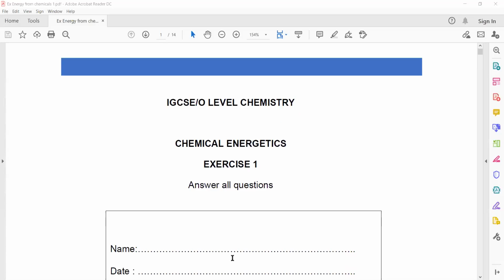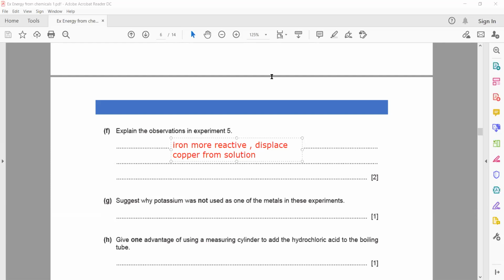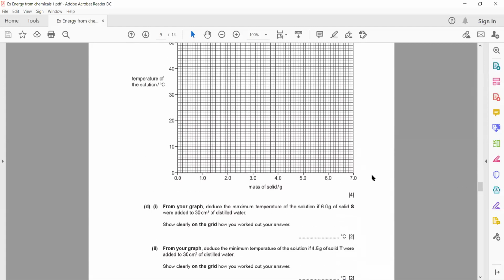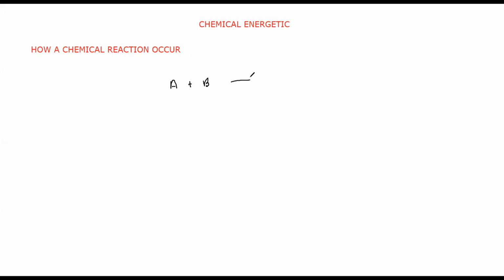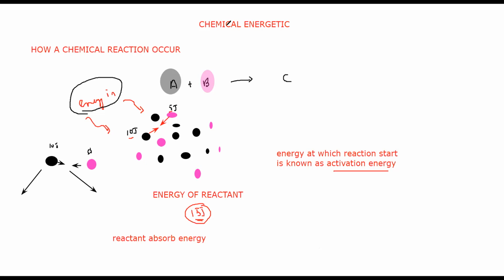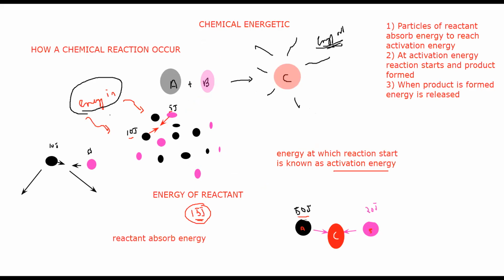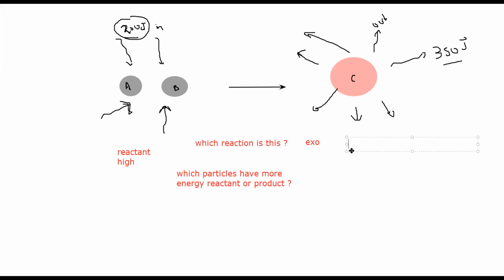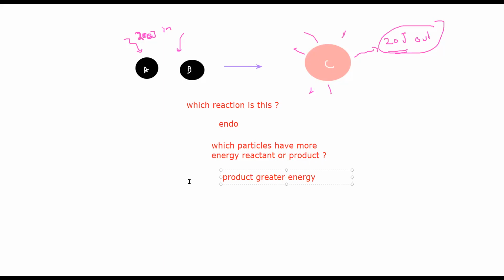IGCSE Chemistry lesson 13 part a Energy diagram, Activation energy and energy changes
Energy diagram, Activation energy and energy changes